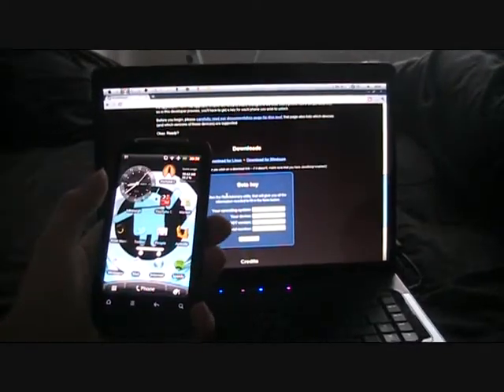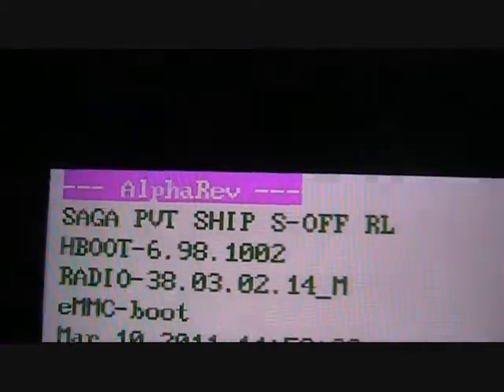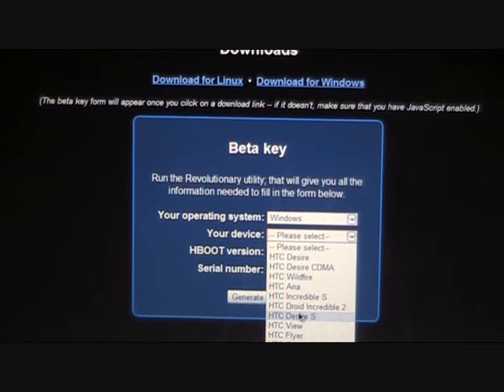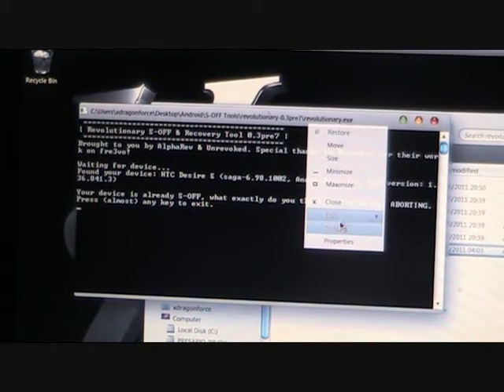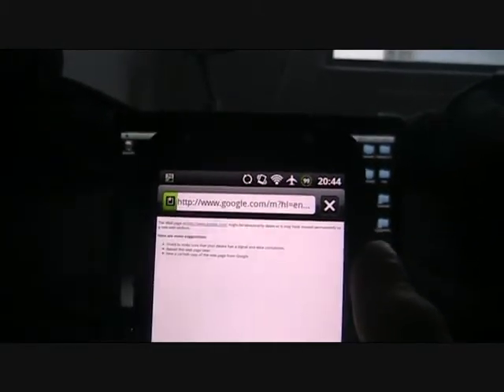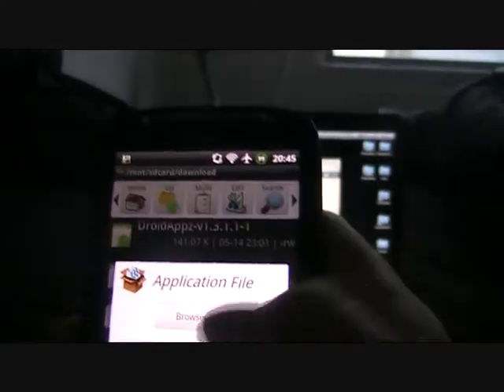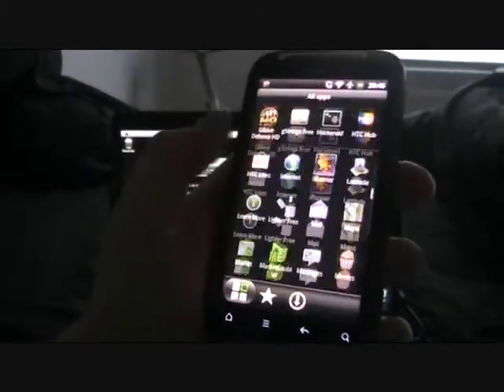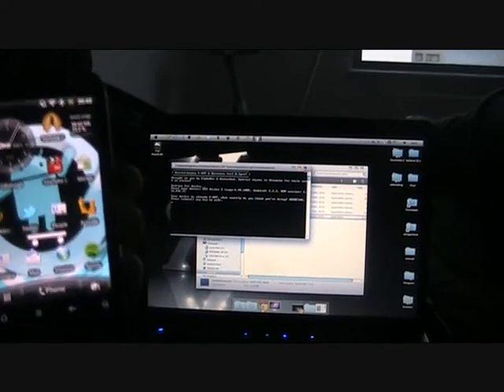How to Root HTC Desire S, Sensation, Wildfire, Evo, Flyer HD - Step by Step- xdragonforce101 Tech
Links:
Revo:

Written Tutorial

1. S-On or OFF and Essential info

Turn off your phone
Hold volume down and turn on
Read the bar at the top
Remember the text that says HBOOT, make sure it is 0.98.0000 or 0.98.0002 if not, dont go on.
Should say either:
SAGA PVT SHIP S-ON
or
SAGA PVT SHIP S-OFF
(exit with a battery pull)
If youre phone says s-off, skip to step 3
If not, keep reading

2. S-OFF with Revolutionary

Download Revolutionary (keep browser open)
Unzip the folder to a destination.
Run the exe and connect your phone.
Revo should provide a serial code, copy that.
On the website, fill out the form.
Operating System: Windows/Linux
Your device: HTC Desire S (or whatever)
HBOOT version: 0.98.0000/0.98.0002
Serial Number: What Revo provided earlier

Now Click generate Beta Key
Copy and paste that into Revo
Press enter and wait whilst your phone is S-OFF'd!
!IMPORTANT!!
MAKE SURE YOU FLASH CLOCKWORK MOD WHEN REVO ASKS  OR YOU WILL ENCOUNTER PROBLEMS

3. Root
Two Possible methods
1. Install su.apk (stable)
2.Gingerbreak(easy but unstable)

Copy the zip to the root of the SD Card.
Enter clockworkmod
i.Turn off
ii. Hold down volume and turn on
iii. select recovery
Now select install zip from SD
Choose su-2.3.6.3-efgh-signed.zip
Wait, then reboot.

Option 2. GingerBreak
Install the apk
Run Gingerbreak and tap Root.
Reboot

Next Step?

Thanks to forum.xda-developers.com for this exploit!